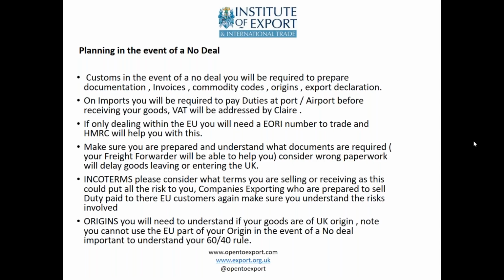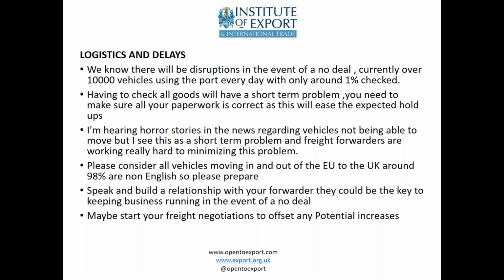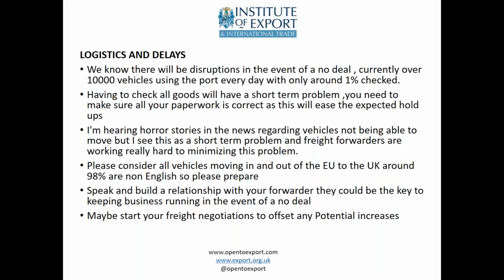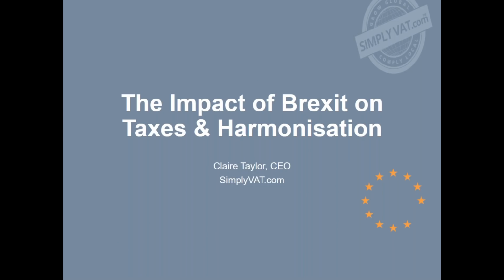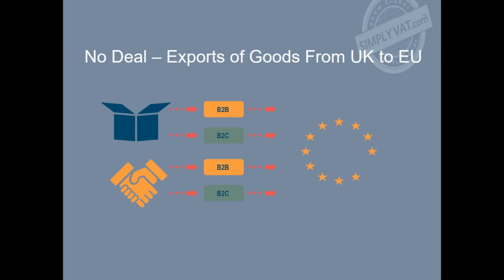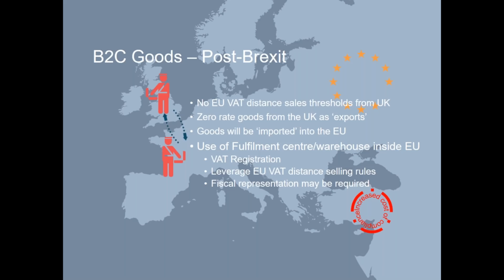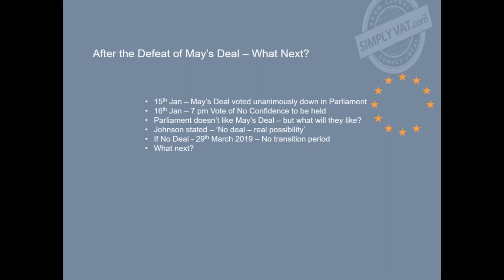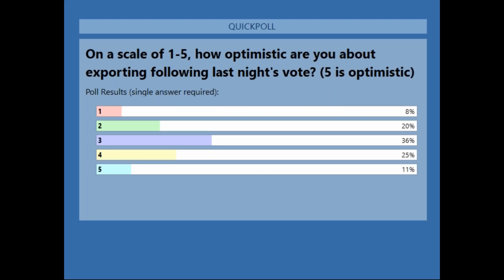Preparing for No-Deal Brexit: Customs and VAT - 16/01/19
Ahead of Brexit, we look at what companies need to do to prepare themselves for likely changes at the border, including customs checks and VAT.

Speakers:

Richard Bartlett (Institute of Export & International Trade)
Claire Taylor (SimplyVAT.com)

How you can prepare for Brexit

You may also be interested in the Institute of Export & International Trade’s Customs Procedures & Documentation training course.

To prepare us all for the UK’s departure from the European Union, the Institute’s one day Customs Procedures & Documentation training course covers everything that you will need to know to enable goods to be imported and exported post Brexit.

Delays, fines and inspections are things that no company wants to endure and this course will equip attendees with the information to be able to understand what is required to comply with customs and make sure you are compliant for an audit by HMRC.

If businesses aren’t prepared for the worst-case scenarios, the worst could really happen.

Government Grant Funding

Great news, the government has announced £2 million worth of new grant funding towards training that helps UK businesses to complete customs declarations.

Now is the perfect time to get your staff booked onto our training as the Customs Procedures & Documentation course is eligible for grant funding and we have put on extra dates between January and March 2019, to help businesses prepare for Brexit – whatever that may look like.

Hurry though – applications for the grants will close on 5 April 2019, or earlier once all the funding is allocated.

Open to Export webinars are powered by The Institute of Export & International Trade – the UK’s only professional body representing international trade, recognised by the World Trade Organisation and the International Chamber of Commerce as a ‘Small Business Champion’.

Catch up with all of our webinars